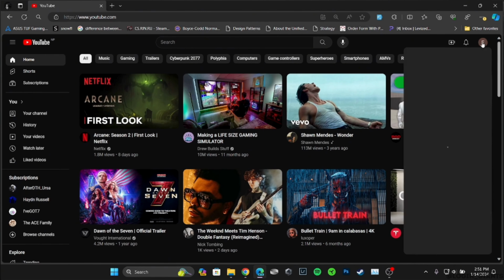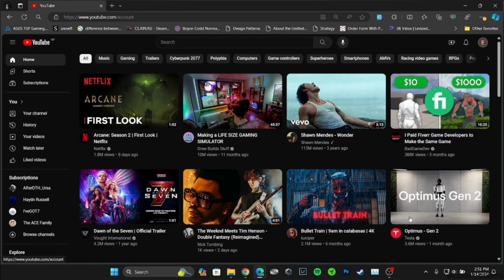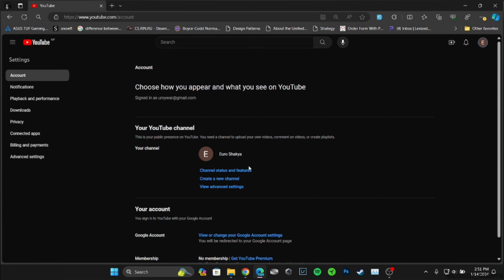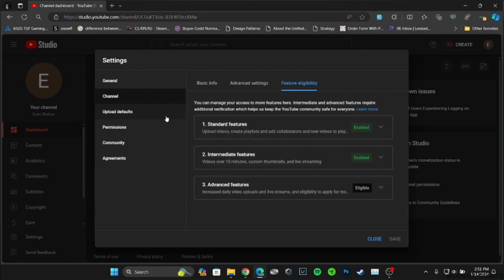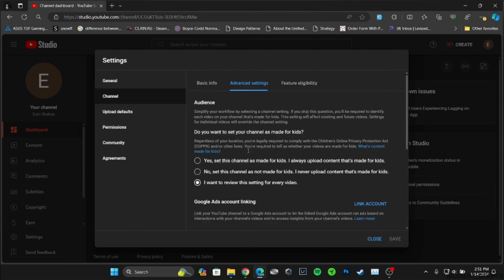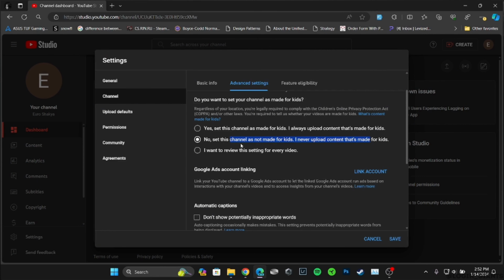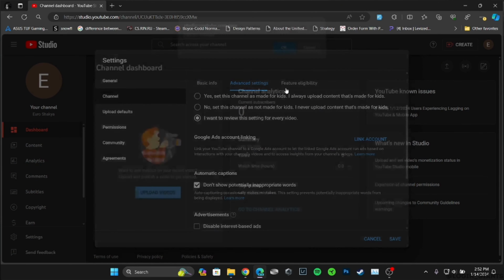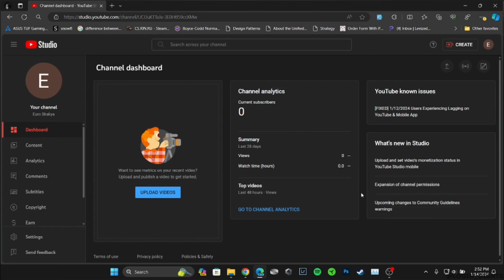How to Enable Parental Controls on YouTube | Set Up YouTube Parental Controls (2024)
Interested in managing and monitoring your child's YouTube usage? Our guide provides step-by-step instructions on how to enable parental controls on YouTube, allowing you to create a safe and age-appropriate viewing environment for your children.

In this guide:
0:00 - Introduction
0:05 - How to Enable Parental Controls on YouTube | Set Up YouTube Parental Controls (2024)

Unlock the process of setting up parental controls on YouTube in 2024 with our comprehensive instructions. Whether you're using YouTube Kids or regular YouTube, we'll walk you through the steps to restrict content, limit screen time, and customize viewing experiences to ensure a safer online environment for your children.

Empower yourself with the tools to manage your child's YouTube access responsibly with our guide to setting up parental controls in 2024!